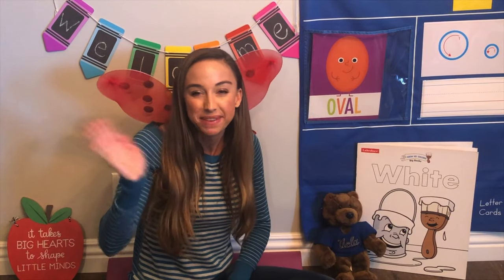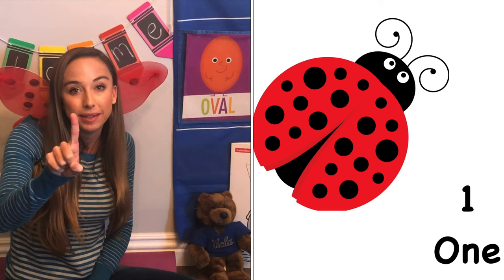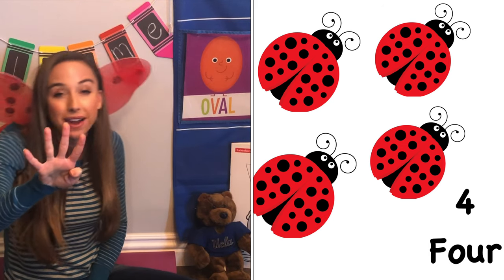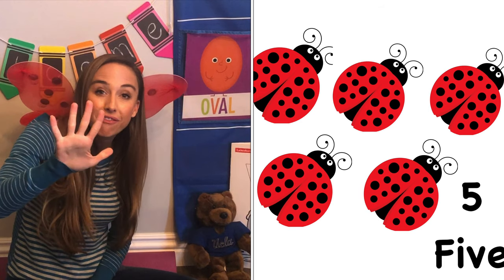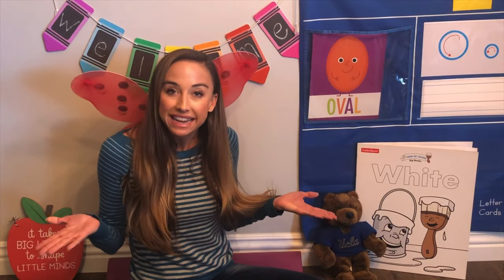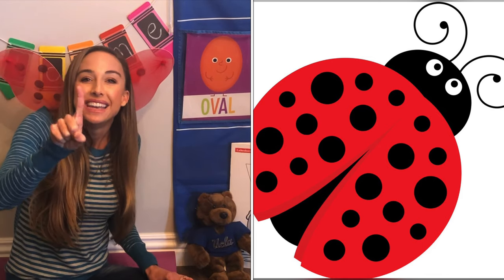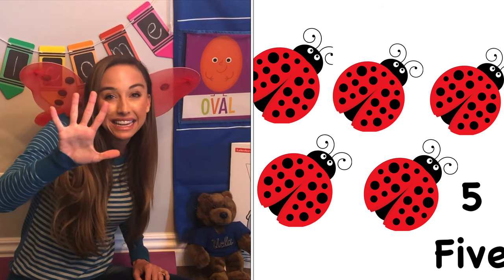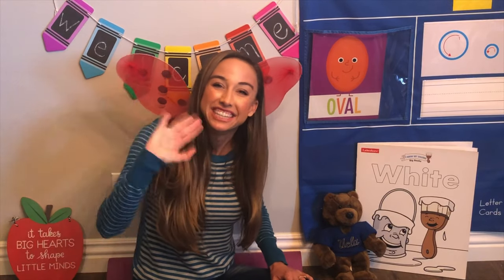Counting ladybugs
Preschool counting 1-5